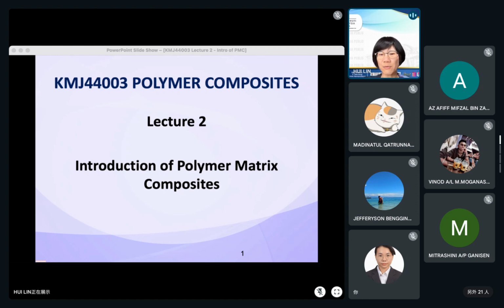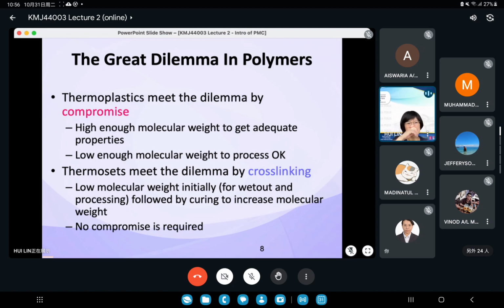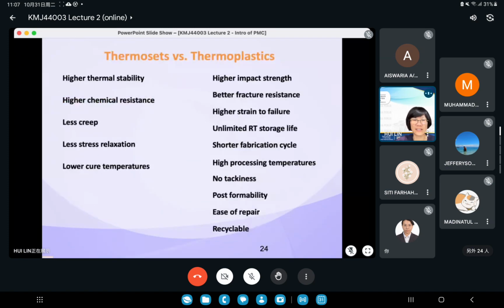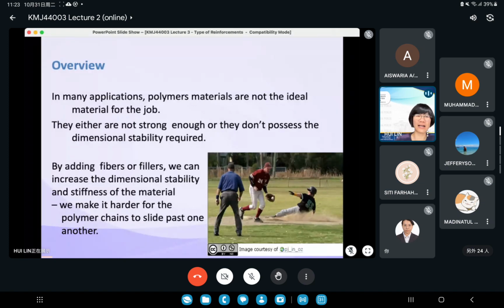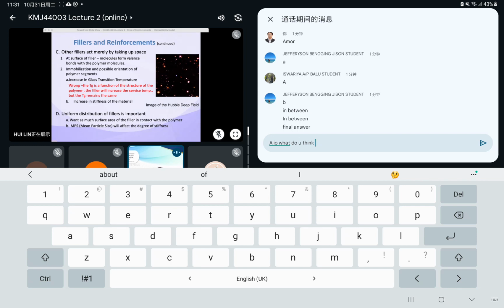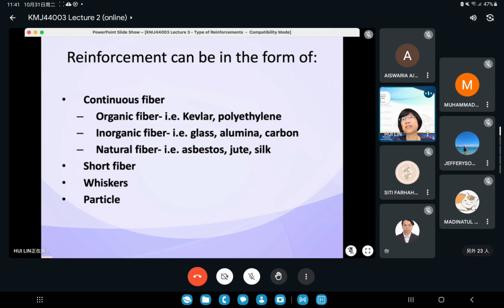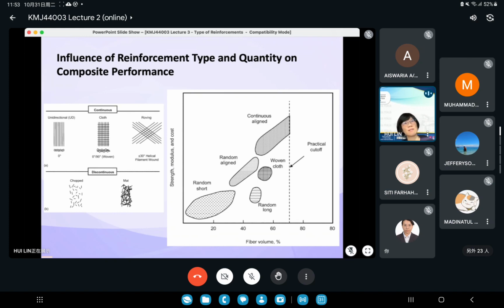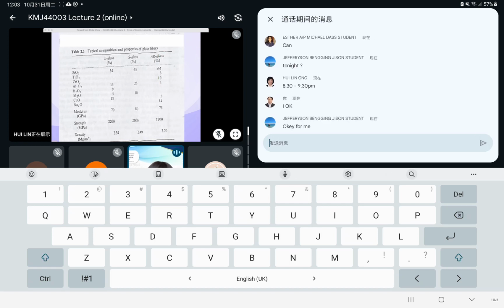2023年11月16日